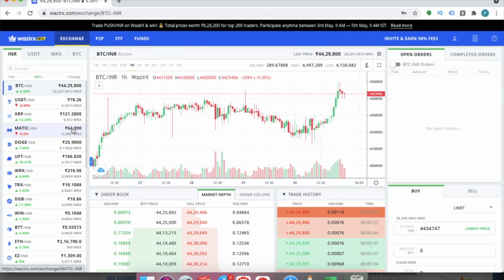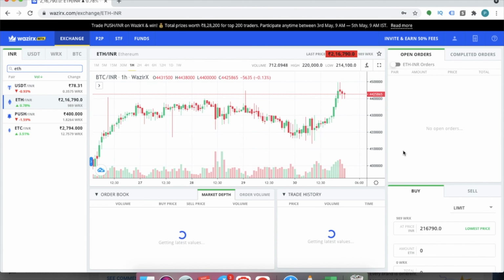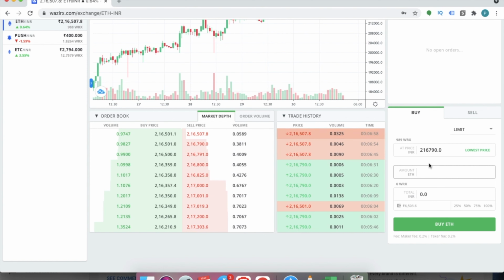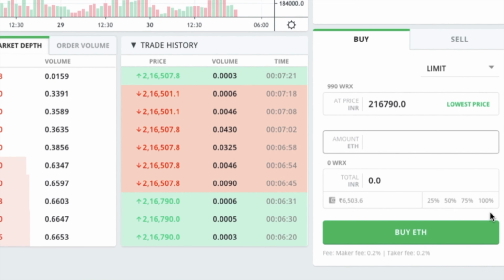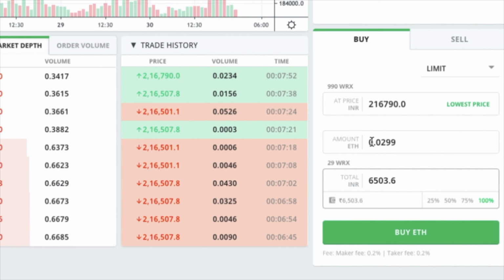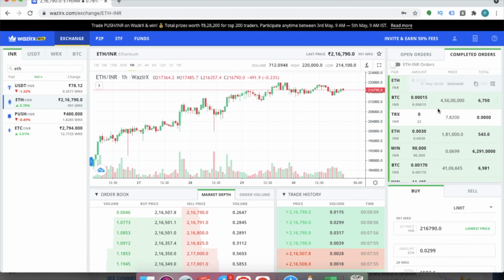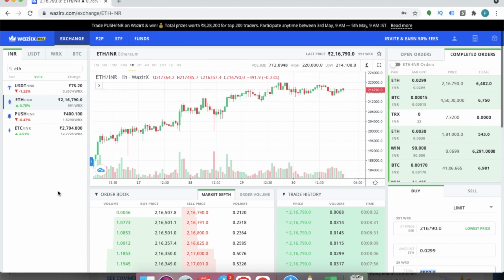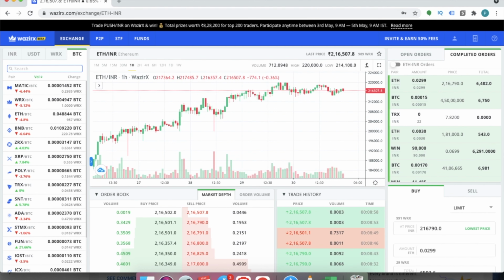Live Demo | How to buy cryptocurrency in India like Bitcoin with INR | Wazirx Tutorial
Cryptocurrency brings a ton of opportunities for Indian investors. You must learn how to buy Bitcoin in India, legally. If you're a crypto enthusiast who's looking forward to investing in digital assets then this video is for you. Today, I will give you a live demo on how to buy cryptocurrency in India on India's largest cryptocurrency exchange i.e WazirX. With its head office in Mumbai, Wazirx is now a subsidiary of Binance - the world's largest cryptocurrency exchange. More details below -
Gear Used:
Mic Used
Tripod Used
Lighting Used
I have been using WazirX for the past several months to invest in certain digital assets. In this video, I will show you a live demo of buying cryptocurrency i.e Ethereum using Indian National Rupee. In order to create an account on the platform, you must have these documents handy -
a) Pan Card
b) Aadhar Card
c) Bank Account
Pan Card is a must requirement else you won't be able to create an account on the platform. For more details about the platform and complete review, please read my post shared below -
Invest in cryptos with the right mindset and proper research.